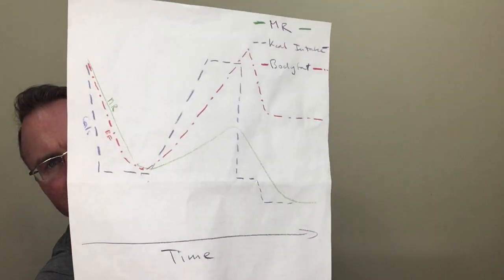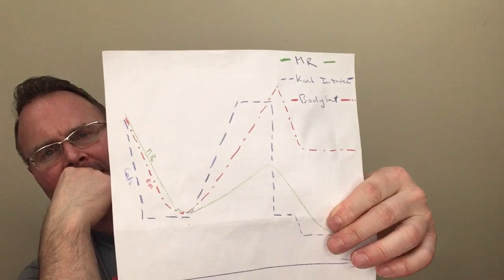It’s day 32 and let’s get to more of your questions & concerns